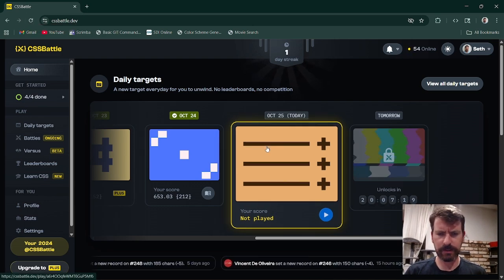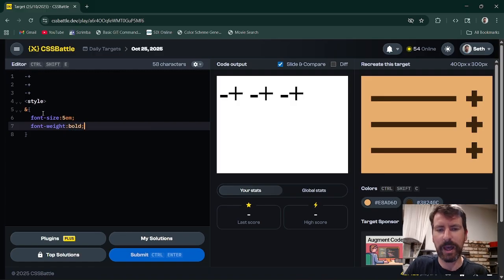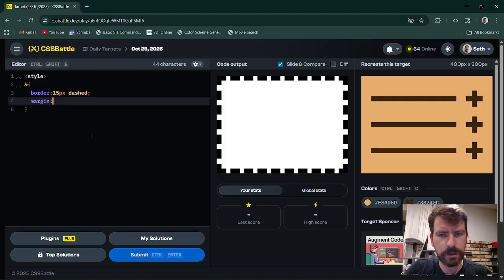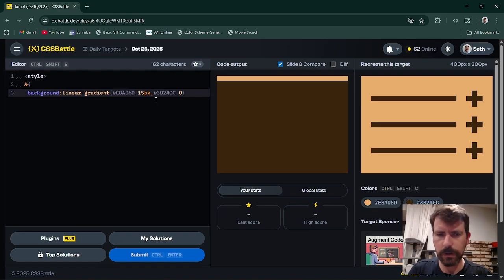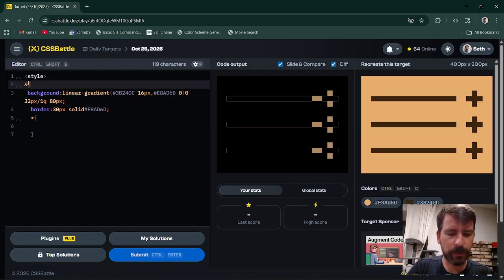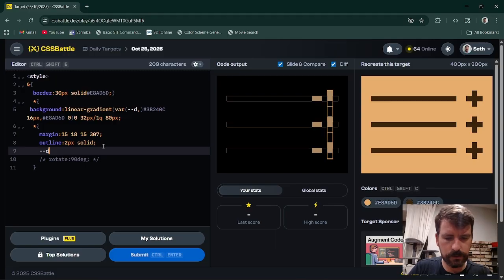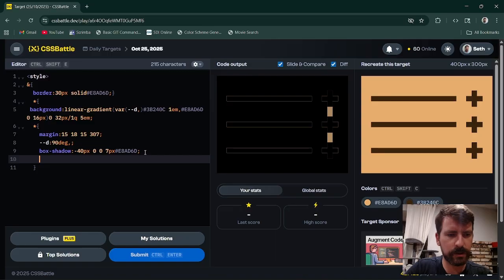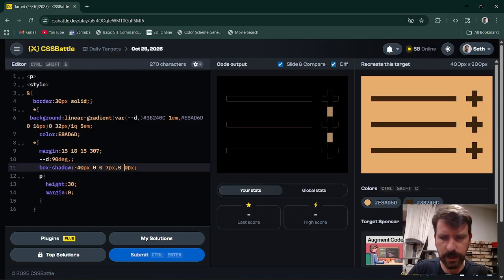CSS Battle Daily Challenge 10-25-25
Failed to get 100% today. Didn't have a good plan but just did a full send anyways. There are some things I liked but have no idea what needs changing to get it right, probably a whole refactor. I used a linear gradient and then reused that for everything. I then added box shadows on the body to get the mask lines which carried over to a paragraph tag sized to get the rest of them. Imperfect character count: 214.